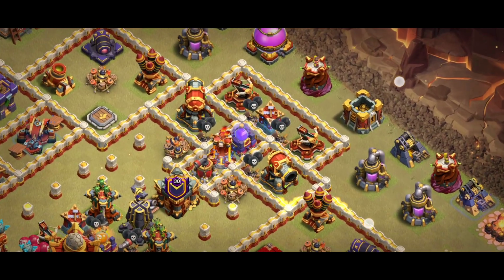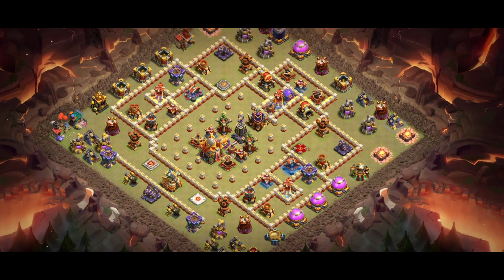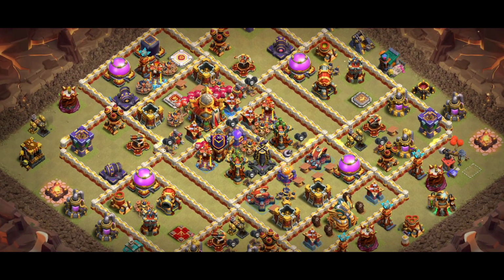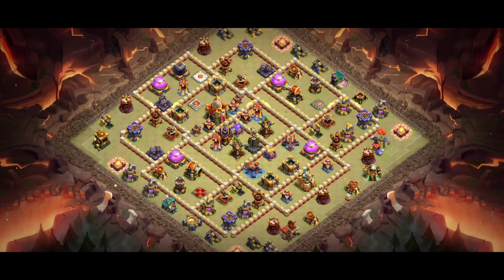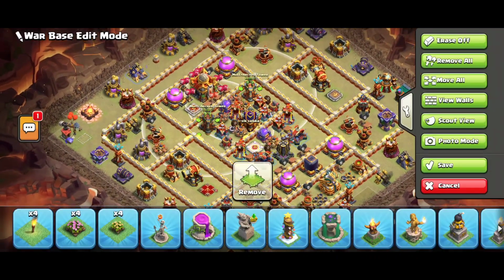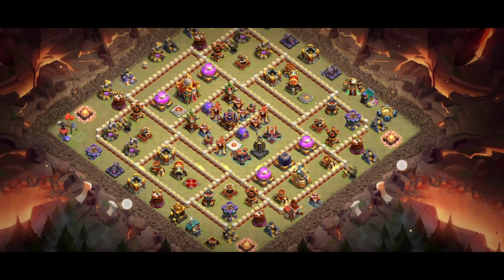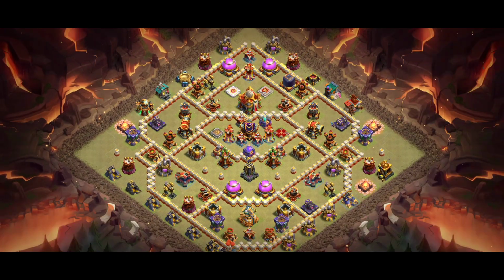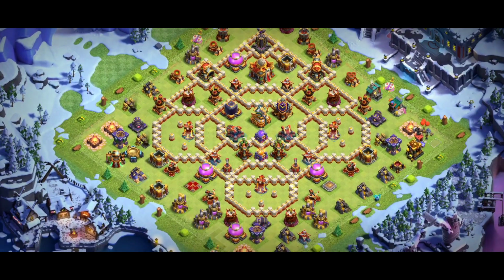Gaku Yatta Anti Lavaloon Bases✓Top 5 Th16 War Bases With Link | Th16 tournament Bases with Link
music. use. channel name...👇👇

song credit